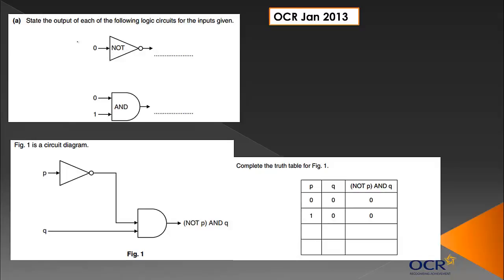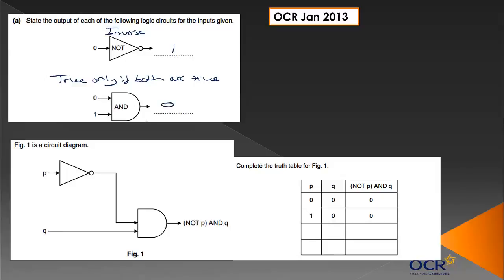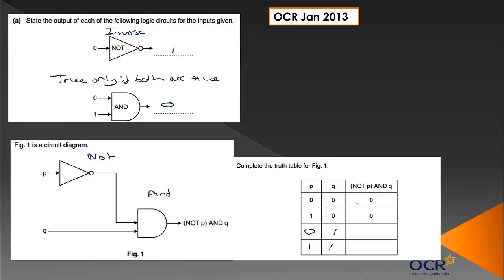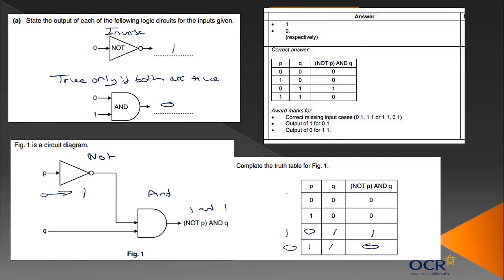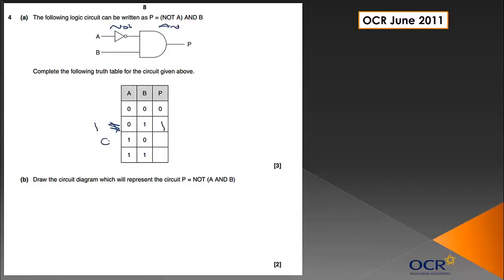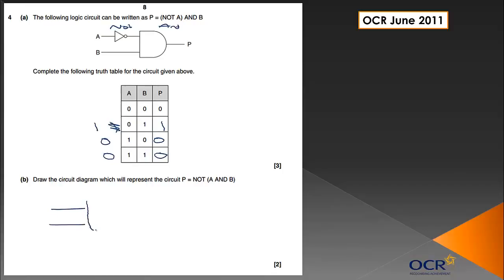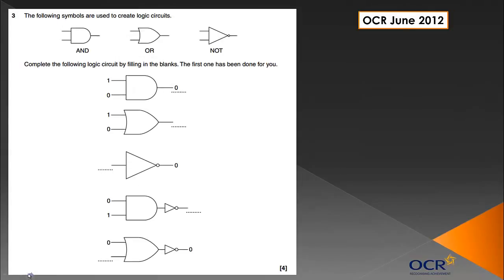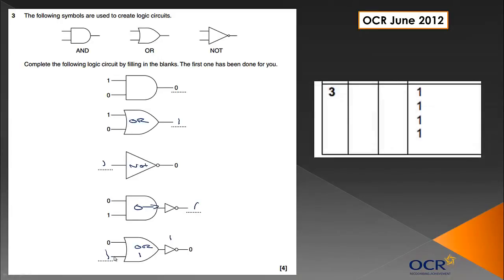OCR GCSE Computing Binary Logic Circuits Topic 3